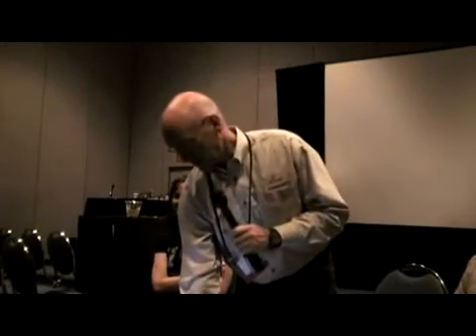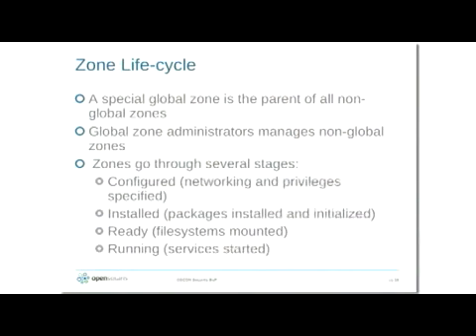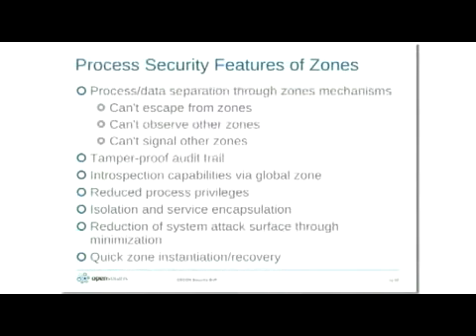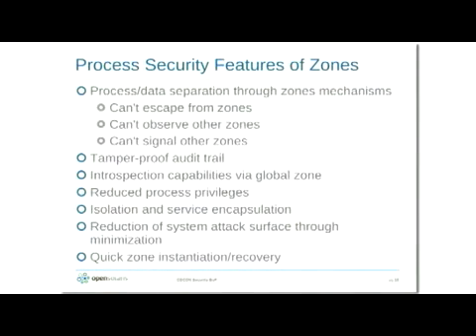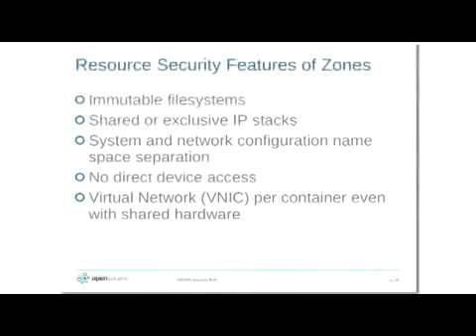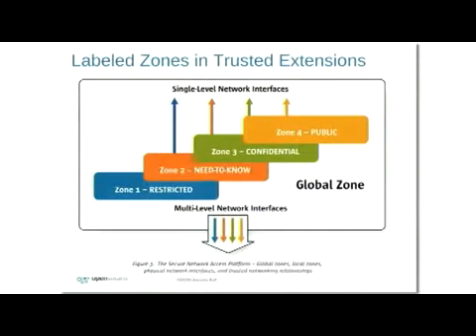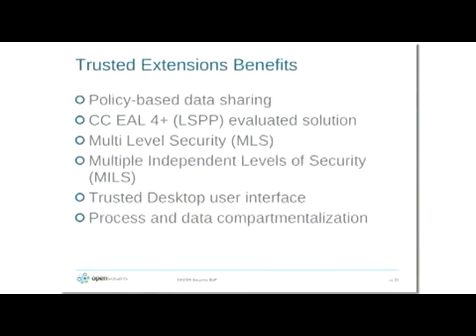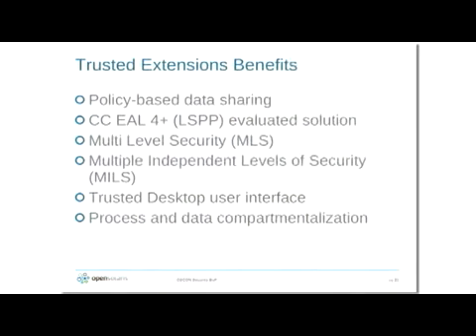OpenSolaris Security- Security and Solaris Containers